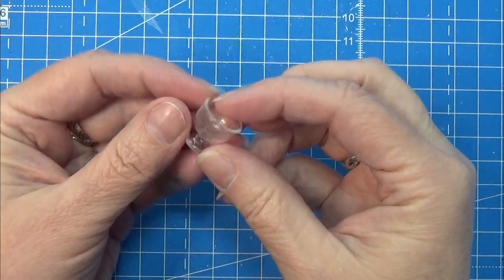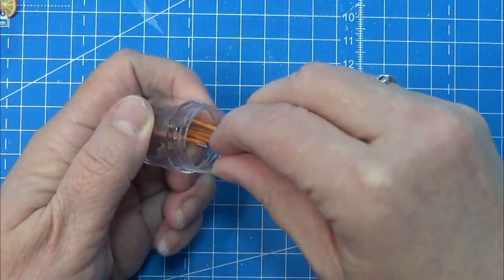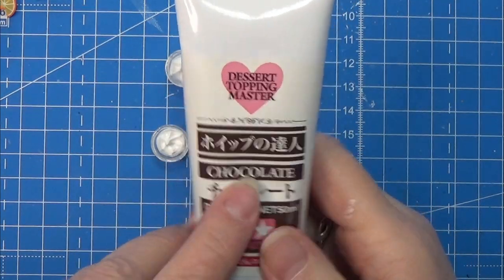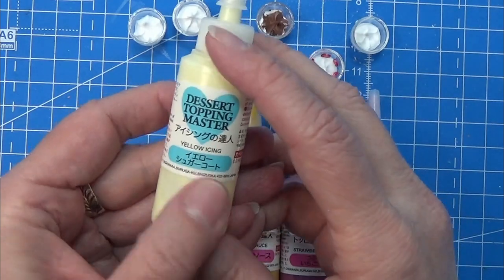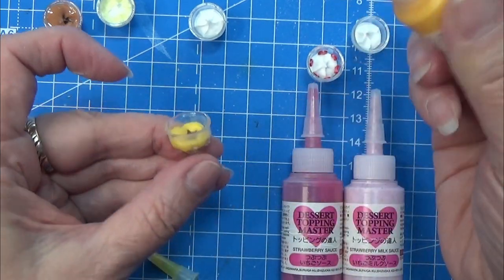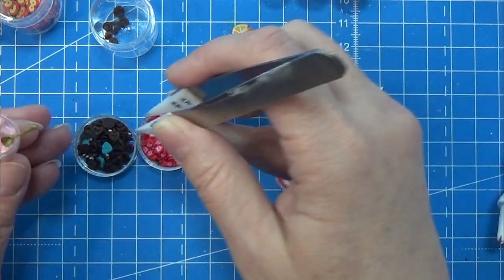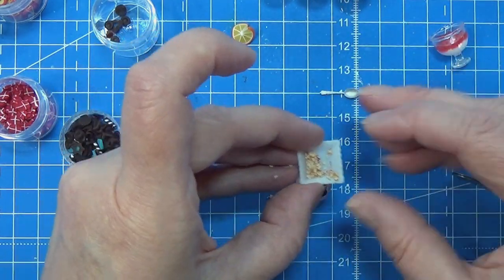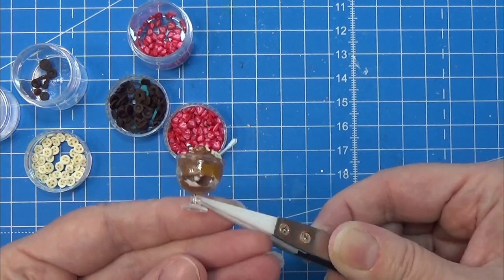Playing With Tamiya Dessert Topping Master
Making desserte in 1:12  with plastic cup or 3D printed cup and dessert topping marster

Dessert topping master on Ebays

One place to finde the dessert topping master icing

The milk sauce